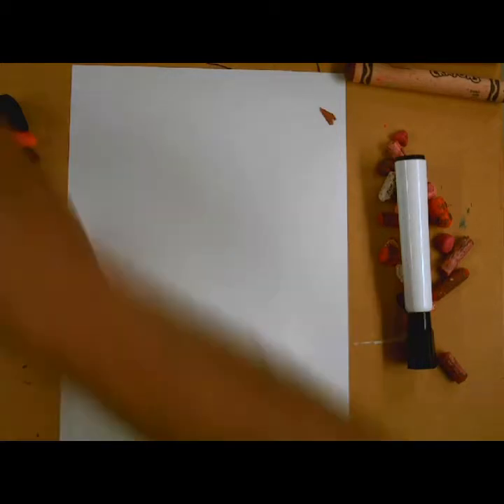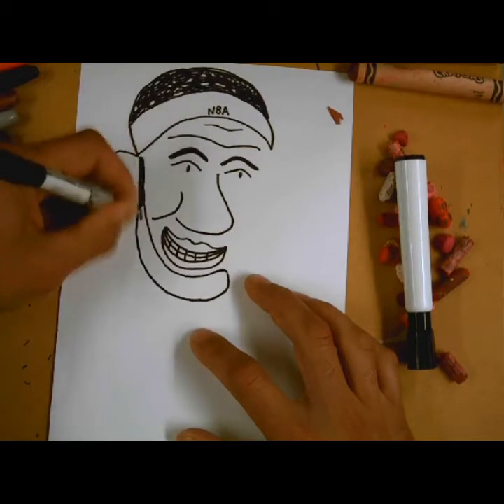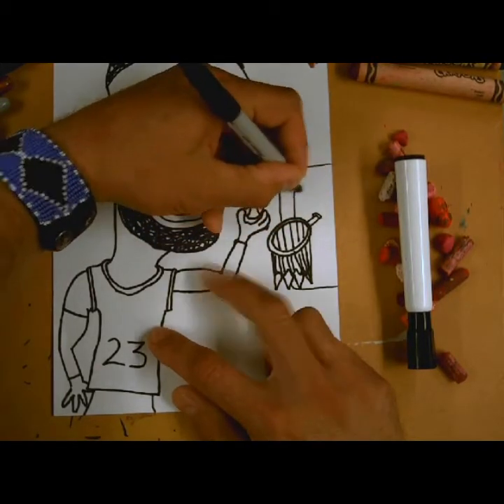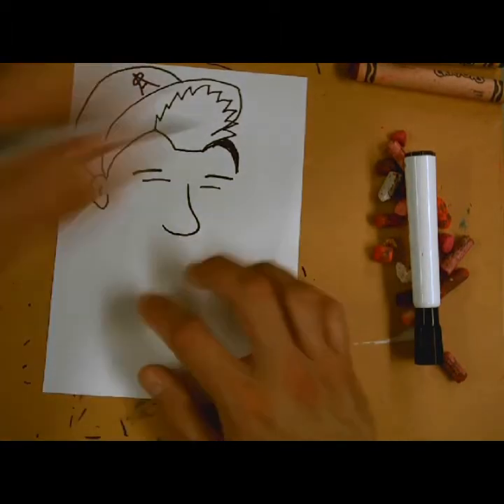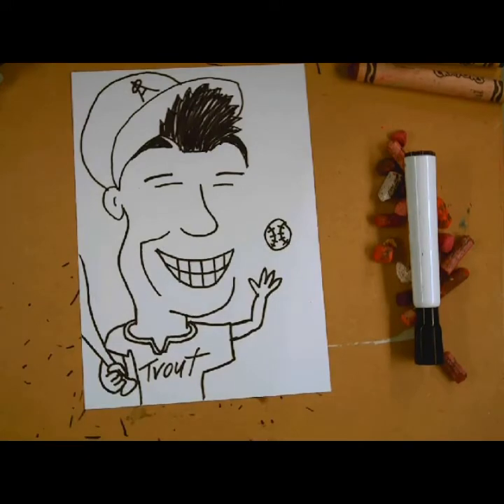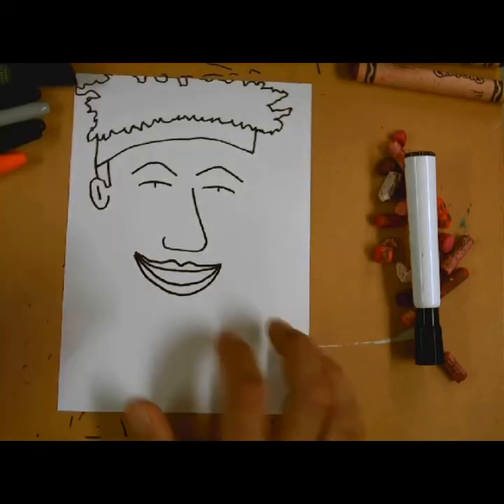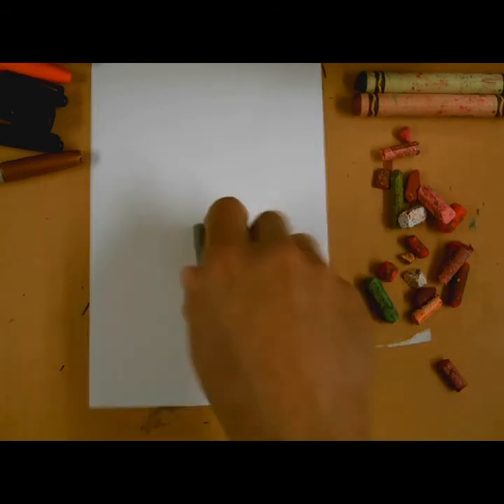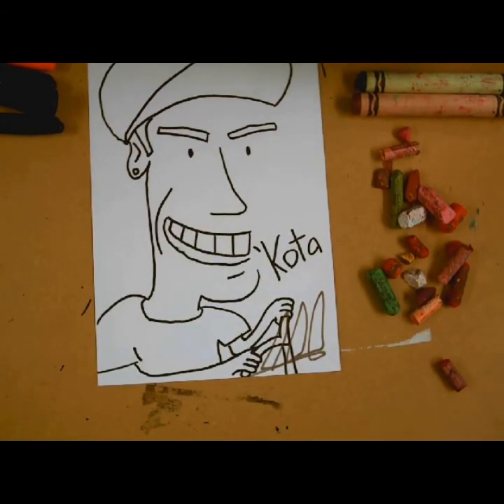ART B-Ball mini tourney with Coach J.Z. & A-Class Athlete cartooning with Mr.W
Epic Trick Shot Art Mini Tourney with Coach J.Z. & draw along cartooning with Mr.W featuring step-by-step LeBron James, Mike Trout, Patrick Mahomes & Dakota Schuetz.  Have fun & Enjoy!